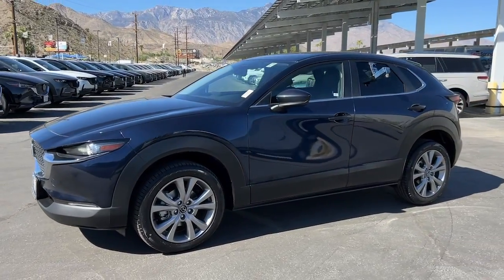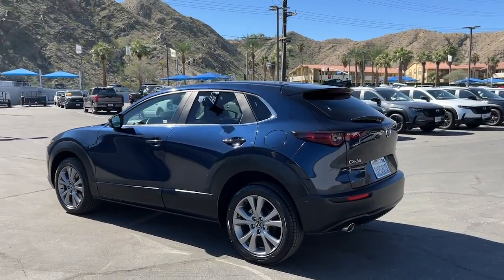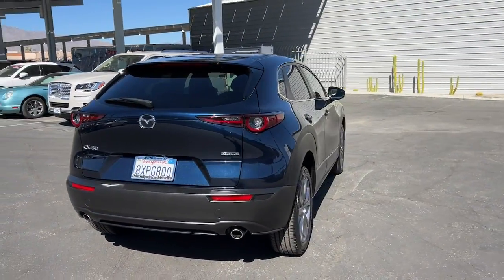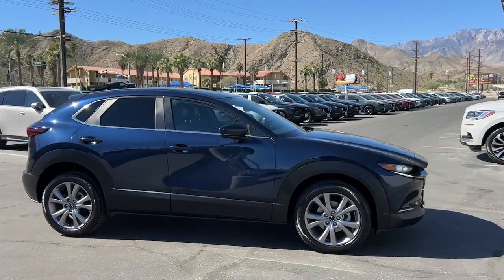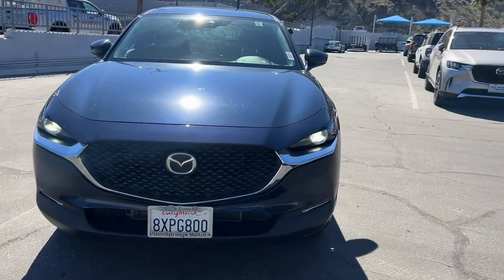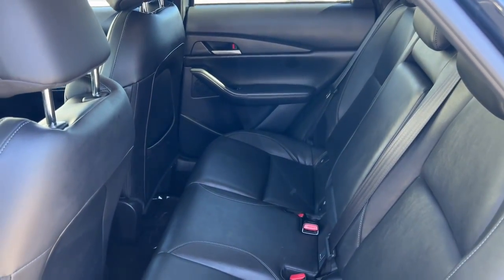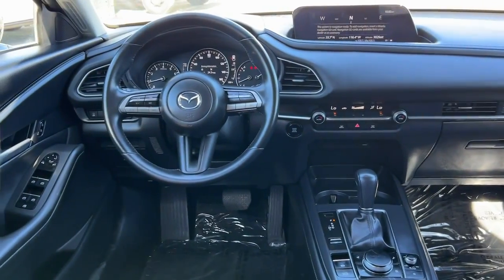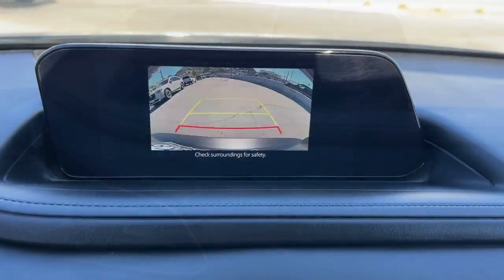2021 Mazda CX-30 Select CA Palm Springs, Indio, La Quinta, Cathedral City, Palm Desert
Used 2021 Mazda CX-30 Select available at Palm Springs Motors located in 69200 E Palm Canyon Dr, Cathedral City, CA, 92234 and servicing the Palm Springs, Indio, La Quinta, Cathedral City, Palm Desert area.

You're gonna love the  2021  Mazda CX-30.  Here's an upscale SUV that's just the right size: the Mazda CX-30. This crossover offers more room than a subcompact and prioritizes design excellence, starting with its comfortable, quiet cabin and infotainment system.  The following are some of this vehicles highlighted options: Apple Carplay/Android Auto, Keyless Entry, Heated Driver Seat, Back-Up Camera, Electronic Stability Control, Dual Zone A/C, Aluminum Wheels, Steering Wheel Audio Controls, Alarm, Rain Sensing Wipers. You'll enjoy your daily drive more than you thought possible in this smooth, stylish CX-30. Come in for a fun and easy road test. Our team will make it the best part of your day.

Additional Comments
CARFAX One-Owner. Clean CARFAX. Certified. Deep Crystal Blue Mica 2021 Mazda CX-30 Select FWD 6-Speed Automatic I4 CX-30 Select 4D Sport Utility I4 6-Speed Automatic FWD Deep Crystal Blue Mica Black Artificial Leather 18 x 7J Alloy Wheels 4-Wheel Disc Brakes 8 Speakers ABS brakes Air Conditioning AM/FM radio AppLink/Apple CarPlay and Android Auto Auto High-beam Headlights Automatic temperature control Brake assist Bumpers: body-color Electronic Stability Control Emergency communication system: MAZDA CONNECT Exterior Parking Camera Rear Front Bucket Seats Front Center Armrest Front dual zone A/C Fully automatic headlights Illuminated entry Leather Shift Knob Leather steering wheel Leatherette Seat Trim MAZDA CONNECT Infotainment System Voice Command Power door mirrors Power steering Power windows Radio data system Radio: AM/FM Audio System Rain sensing wipers Rear window defroster Rear window wiper Remote keyless entry Select Package Speed-sensing steering Split folding rear seat Spoiler Steering wheel mounted audio controls Telescoping steering wheel Tilt steering wheel Traction control Turn signal indicator mirrors Variably intermittent wipers.\n\nThe Biggest Selection Only Minutes Away!!! Recent Arrival! Odometer is 13299 miles below market average! 25/33 City/Highway MPG\n\nMazda Certified Pre-Owned Details:\n\n  * Transferable Warranty\n  * Limited Warranty: 12 Month/12000 Mile (whichever comes first) after new car warranty expires or from certified purchase date\n  * Includes Autocheck Vehicle History Report with 3 Year Buyback Protection. 3 month SiriusXM trial subscription.\n  * Roadside Assistance\n  * Vehicle History\n  * Warranty Deductible: $0\n  * 160 Point Inspection\n  * Powertrain Limited Warranty: 84 Month/100000 Mile (whichever comes first) from original in-service date